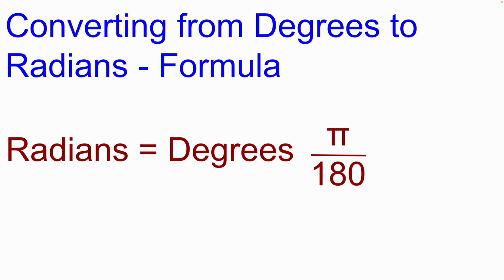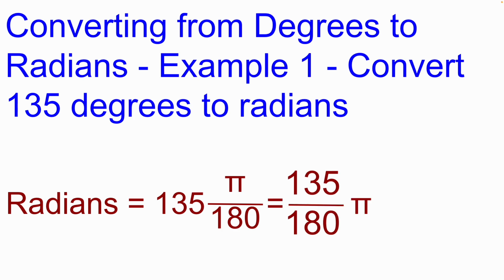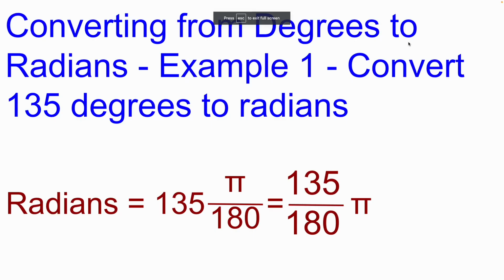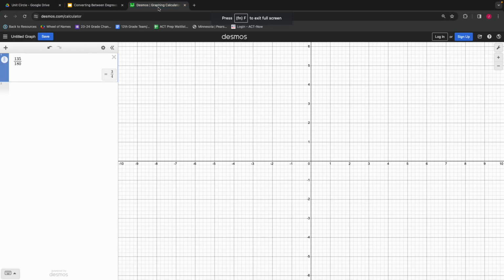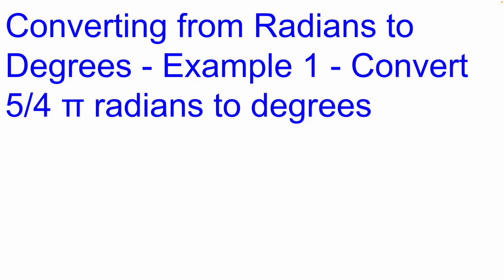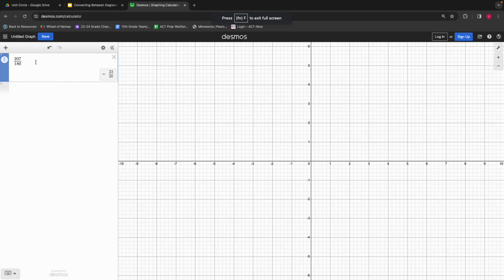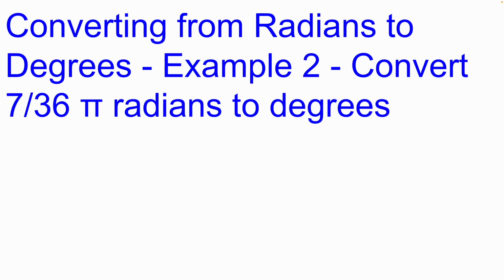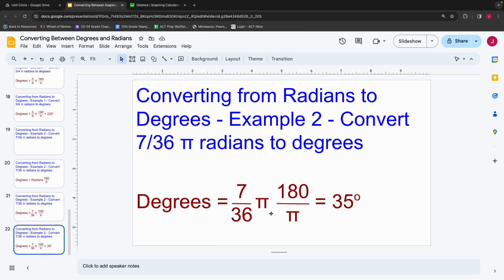Converting between Radians and Degrees